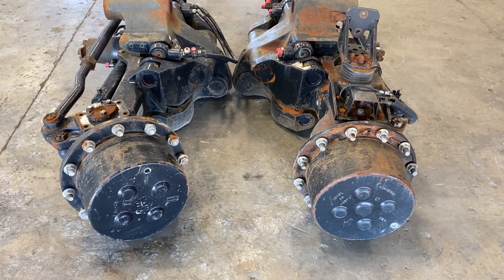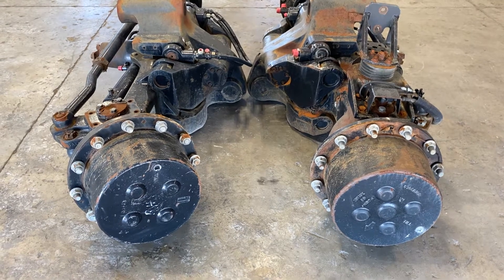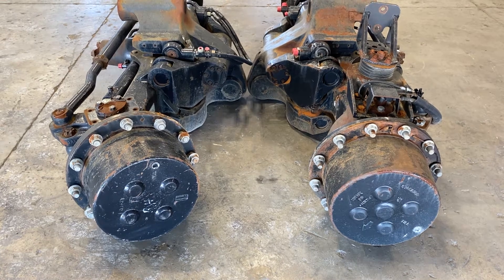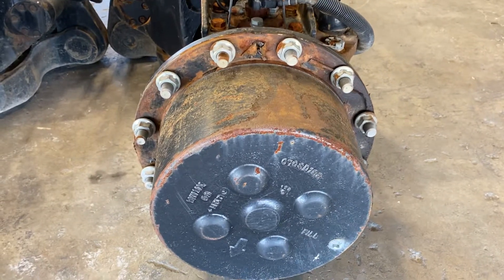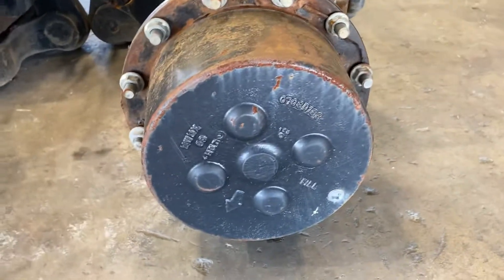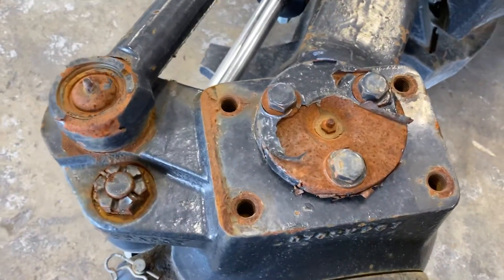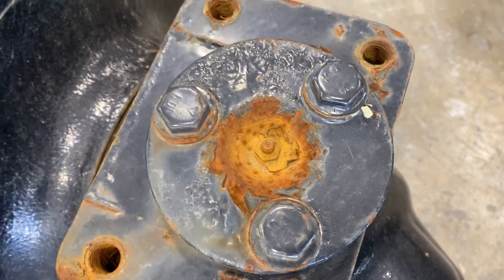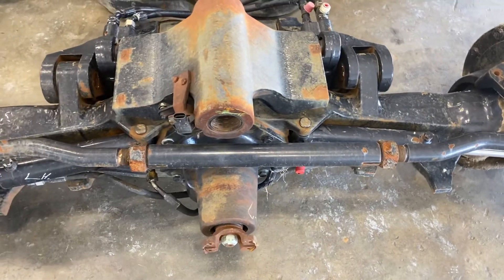Case IH 12 Bolt Dana Front Axle or New Holland T8 Super Steer Axle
12 Bolt Final Drive

Case IH 12 Bolt Front Axle
New Holland TG, T8000, T8 Super Steer or TerraGlide

Part Number: DANA12-3

Sub Numbers: CS-B21-MX230-167R12

Meta Tags
Hit 'enter' to add tag